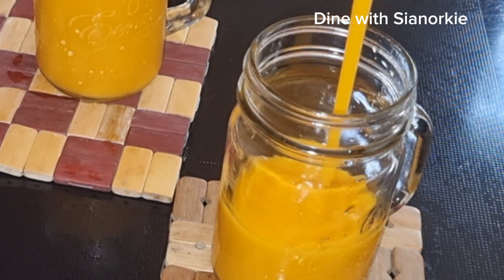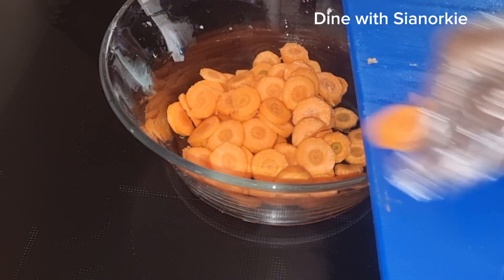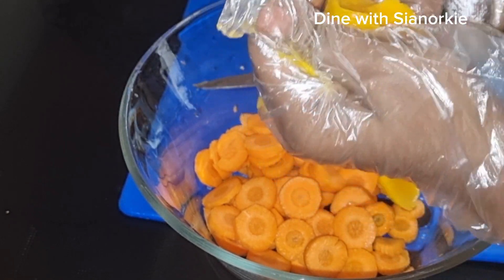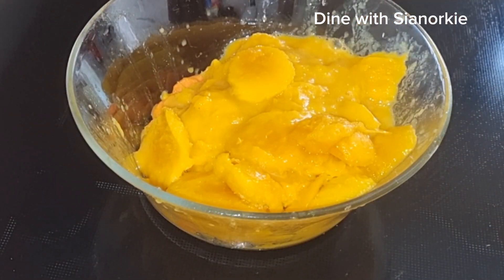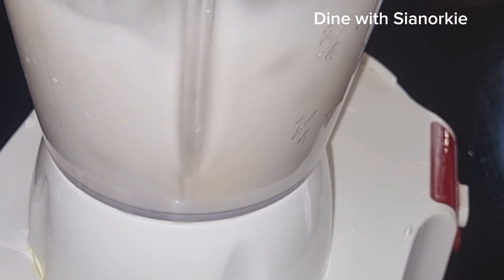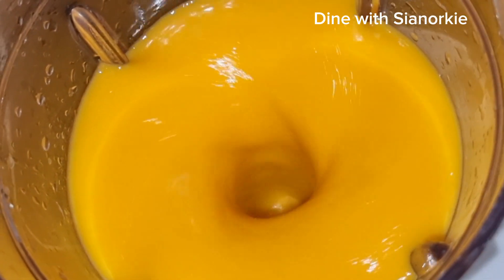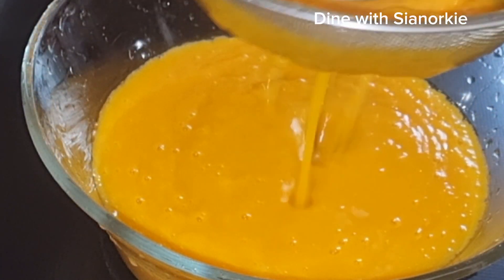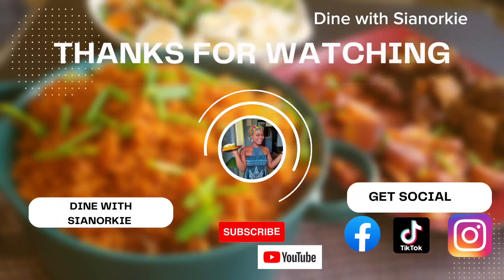Carrot and Mango juice for a beautiful glowing skin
just 2 ingredients to help with a glowing skin. Mango and carrot juice🥰